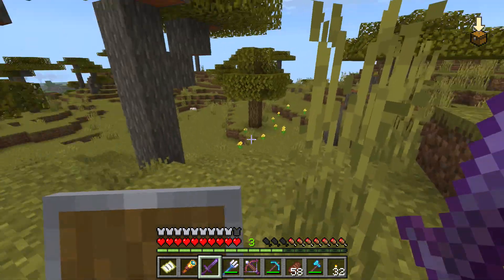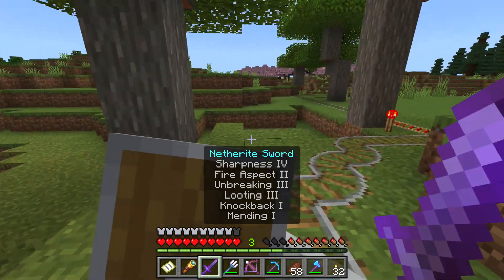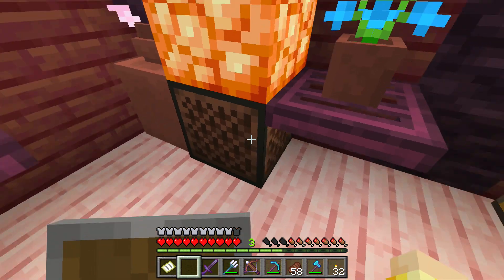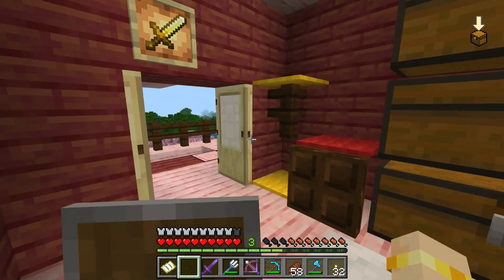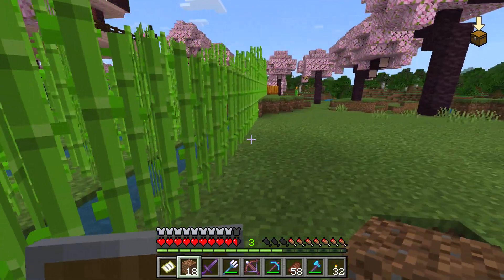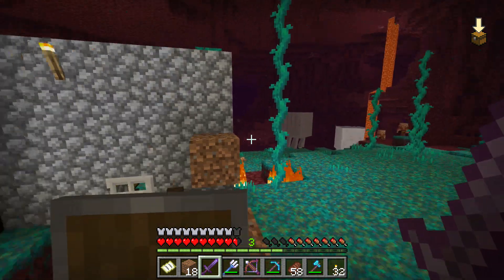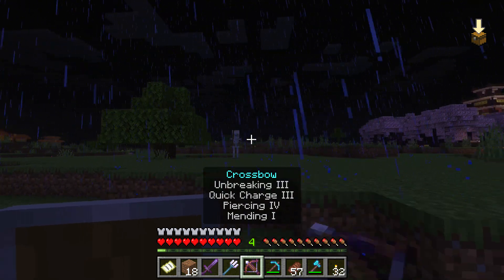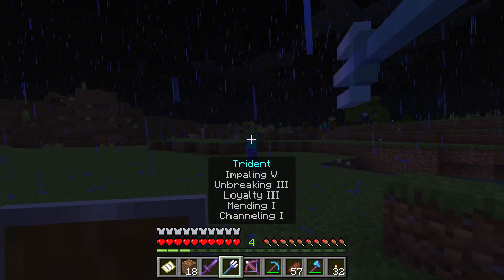minecraft bonus video 2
a different world.  ps4